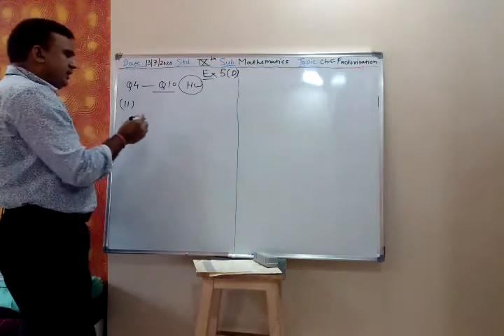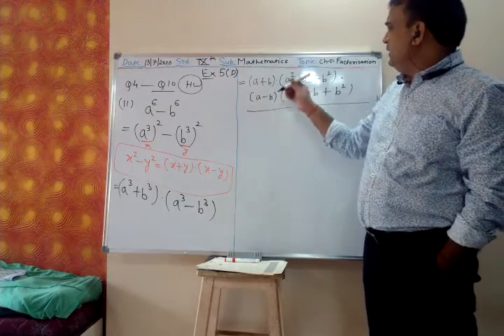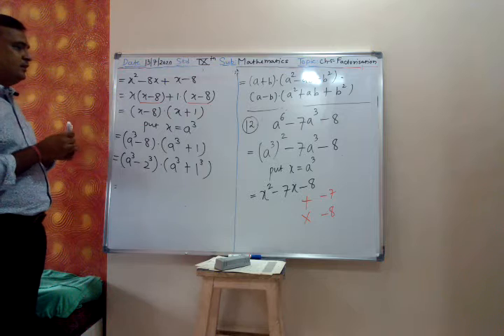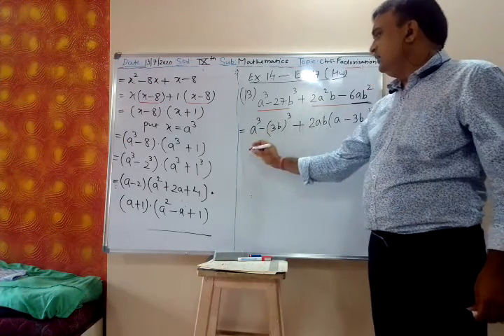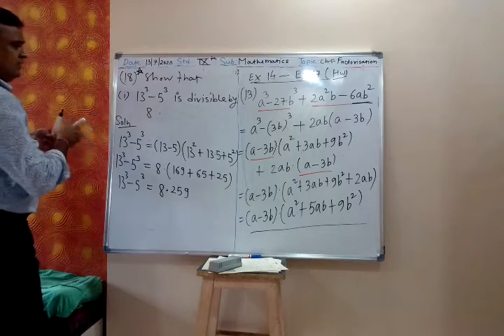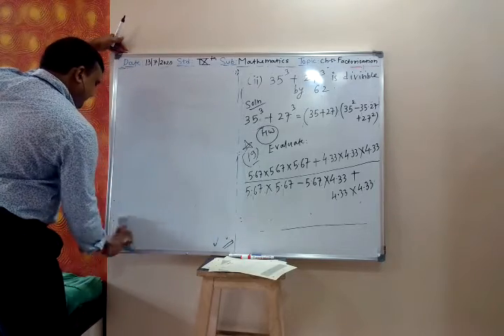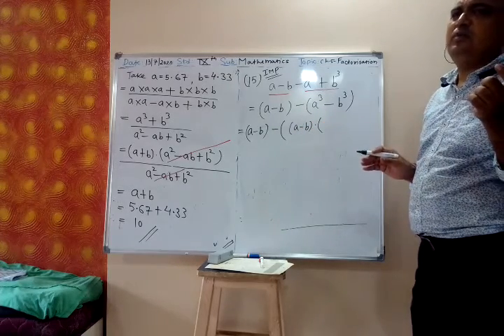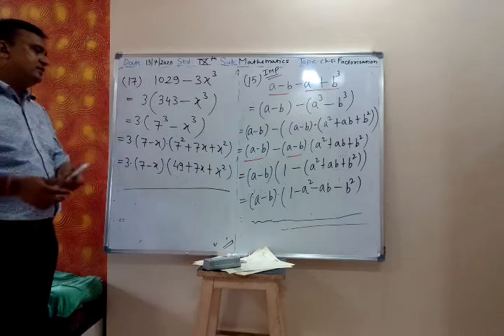9 th ICSE Maths ; Chapter-5: Factorisation, Part-9